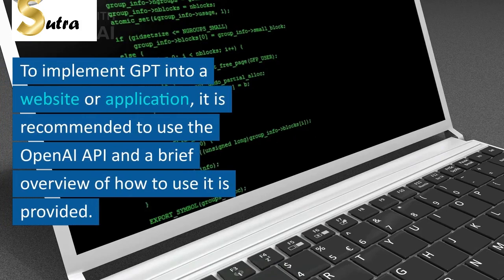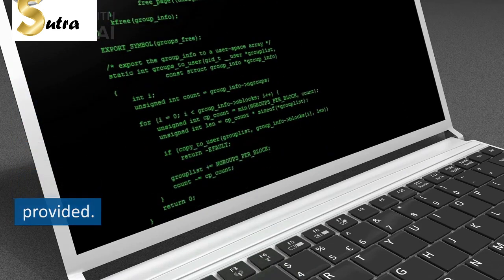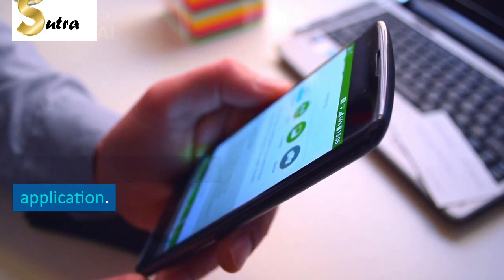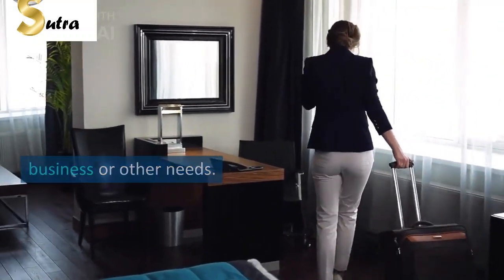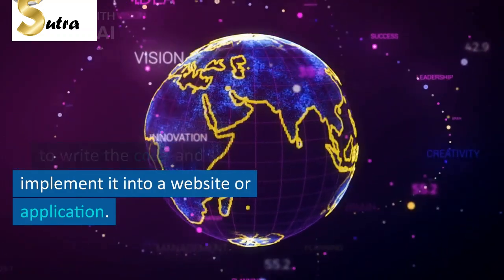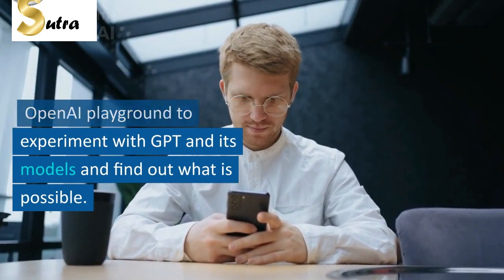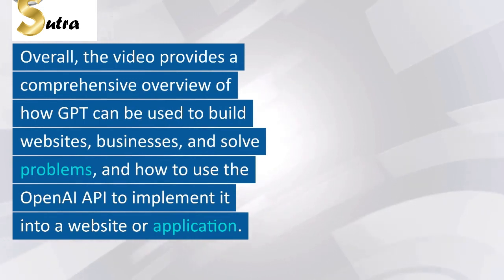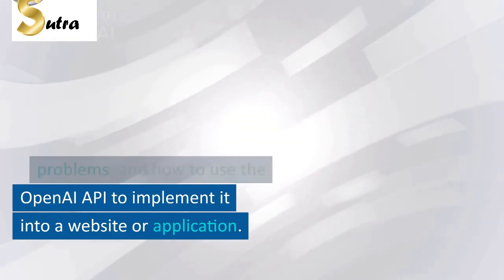How To Use ChatGPT for Business and To Become A Millionaire